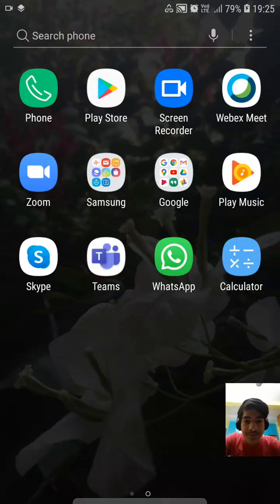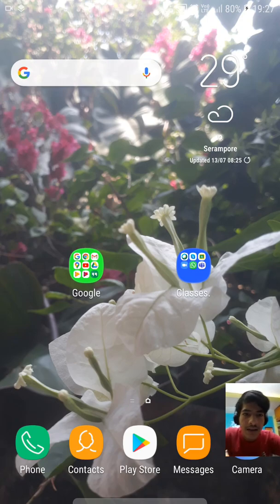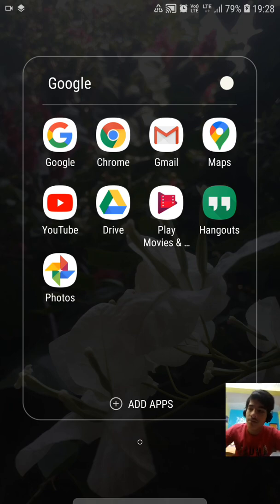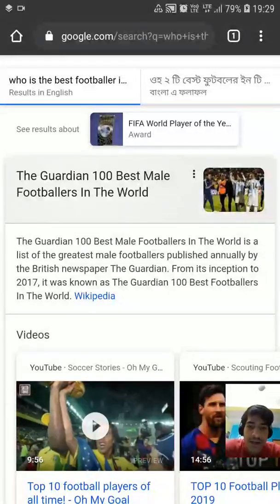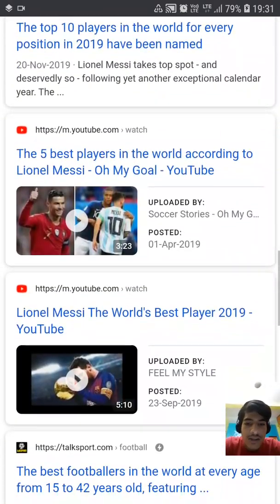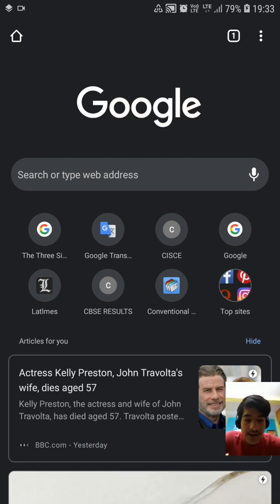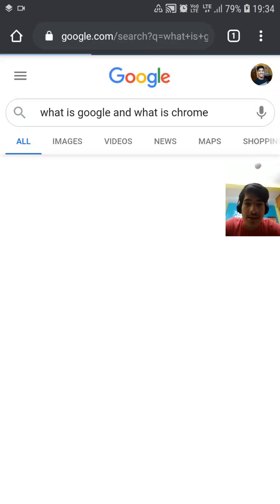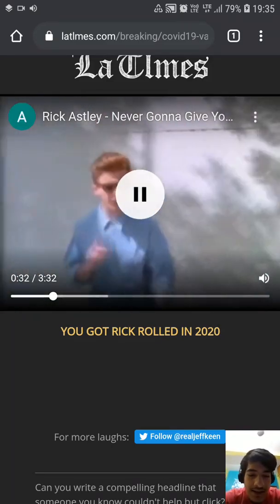EPIC VIDEO: How To Properly Search Using Google Chrome.. 🤣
How to search properly using the Google Chrome App which is a preloaded one and will be present in your device. If not, you can install it from Play store or the iPhone app store.
Google Chrome is a cross-platform web browser developed by Google. It was first released in 2008 for Microsoft Windows, and was later ported to Linux, macOS, iOS, and Android where it is the default browser built into the OS.The browser is also the main component of Chrome OS, where it serves as the platform for web applications.
It was developed by Google LLC. Written inC, C++Java (Android app only), JavaScript, Python.